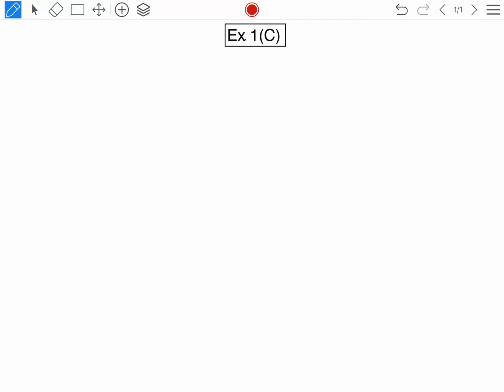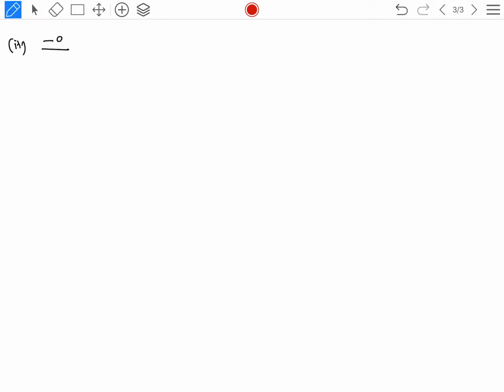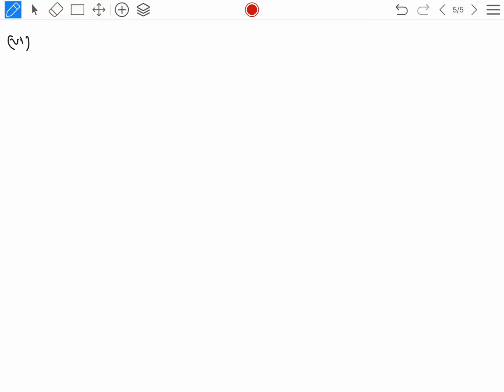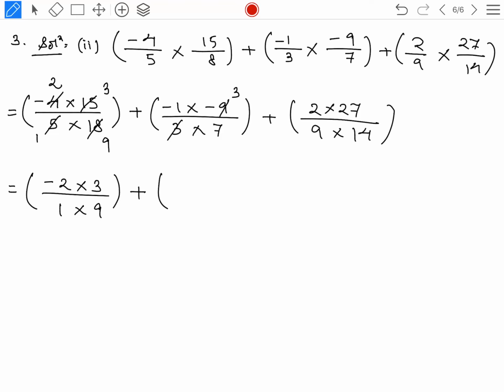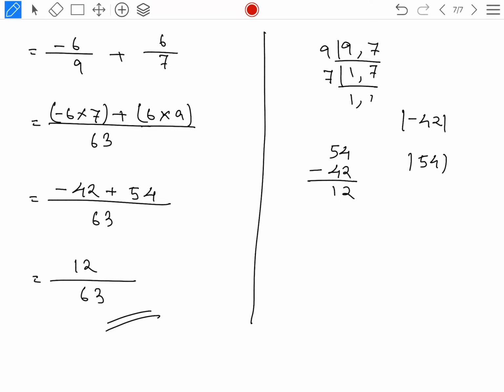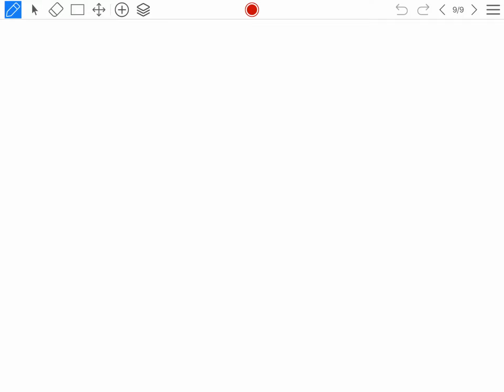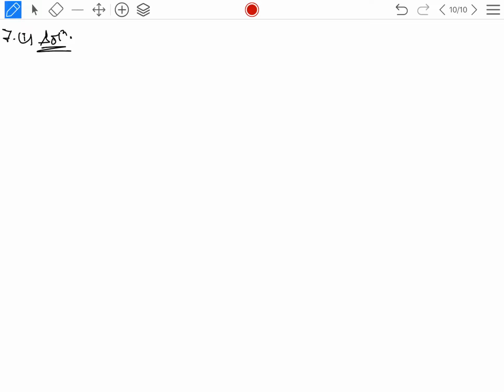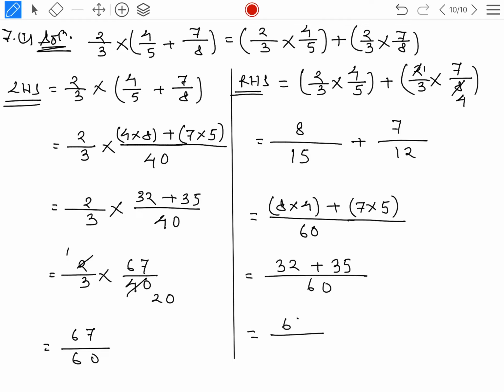Rational Numbers (12th class)